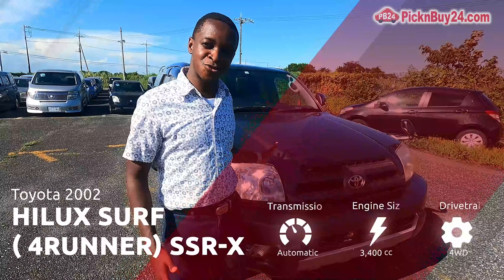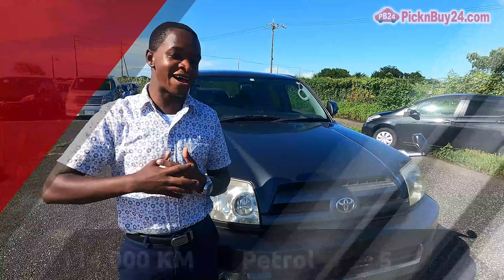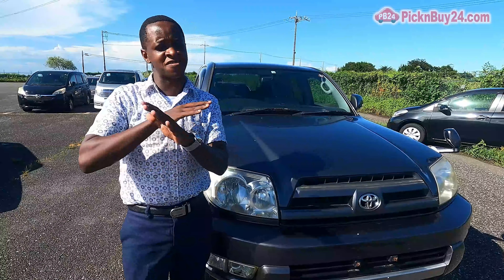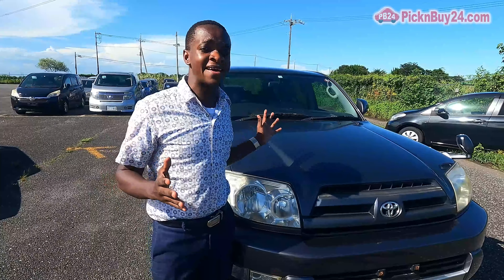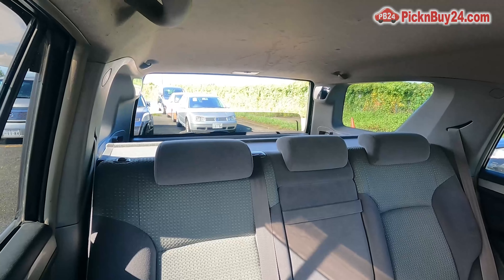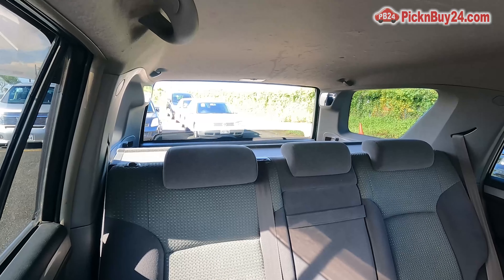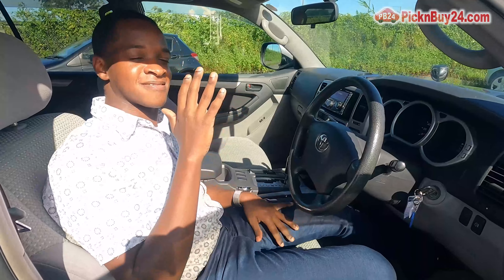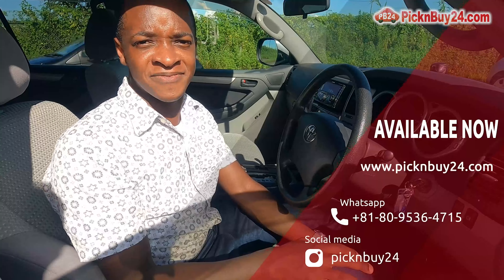TOYOTA HILUX SURF ( 4RUNNER) SSR-X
114,000 km
3,370 cc
Petrol
AT
4WD
5 seats
5 doors